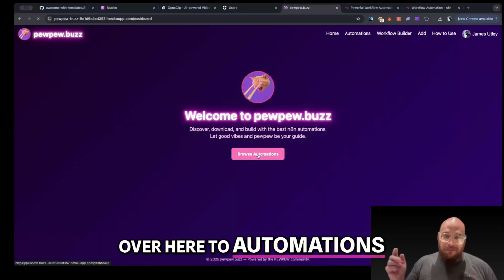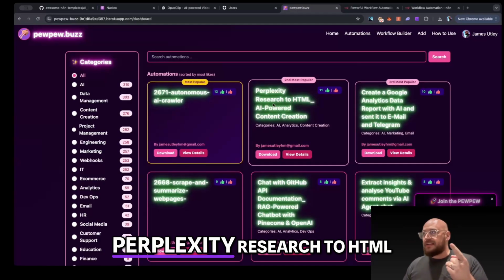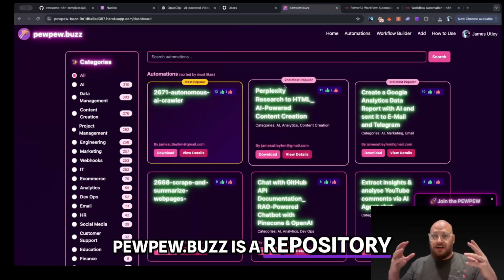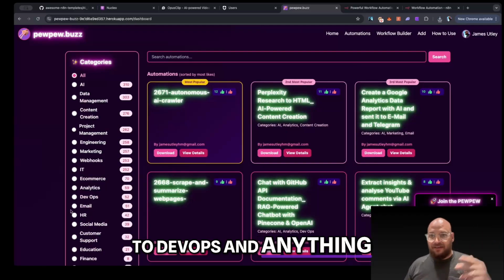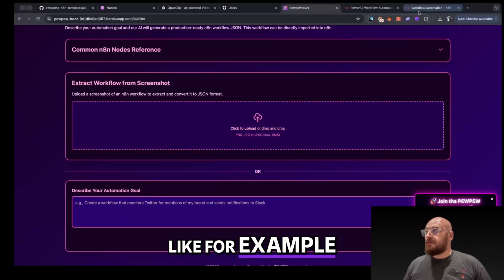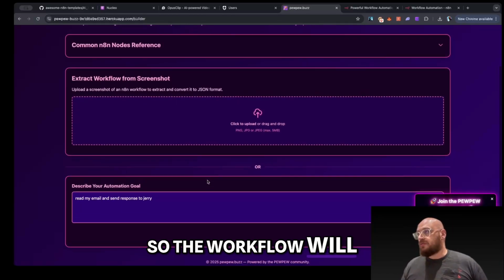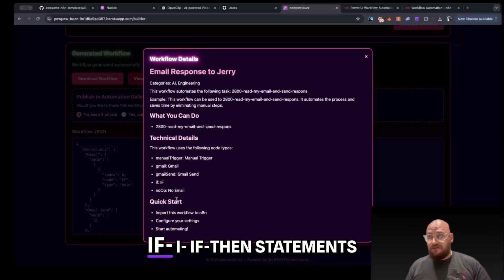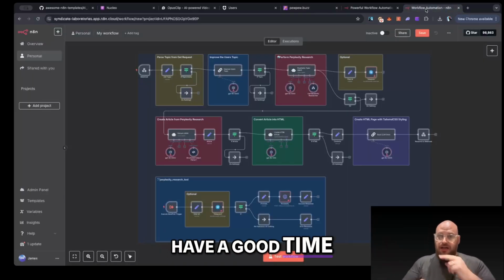I Got Rug Pulled by a Meme Coin... So I Built Something BETTER! 🚀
🚀 FROM CRYPTO DISASTER TO AI AUTOMATION EMPIRE! 🚀
Got absolutely REKT by a meme coin called PewPew? Yeah, me too! 💀
But here's the plot twist - I turned that L into the BIGGEST W by creating PewPew.buzz! 🔥
What you'll discover:
✅ How I transformed a crypto rug pull into an AI goldmine
✅ FREE n8n workflow library with 100+ automation templates
✅ Build complex workflows in SECONDS (not hours!)
✅ AI workflow builder that reads screenshots and builds automations
✅ Everything from Twitter bots to email automation to database management
🤯 INSANE FEATURES:

Screenshot ANY workflow → AI rebuilds it instantly
Describe your goal → AI creates the automation
Massive library of pre-built workflows
Upload your own workflows and get credit
Categories: HR, DevOps, Social Media, Email, and MORE!

Stop wasting time building workflows from scratch when you can grab proven templates that actually WORK!
Ready to automate your life?
👇 Check out pewpew.buzz and thank me later!